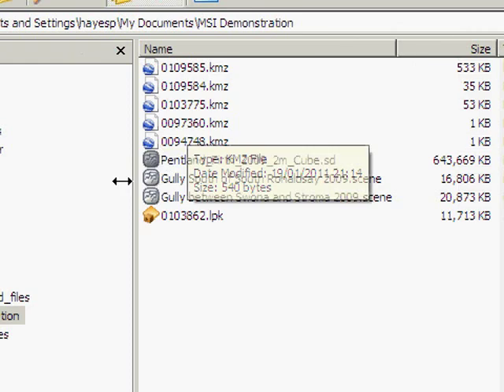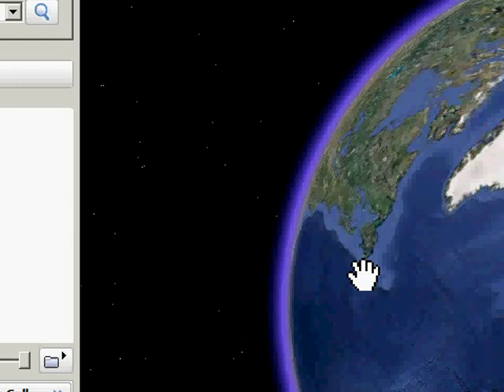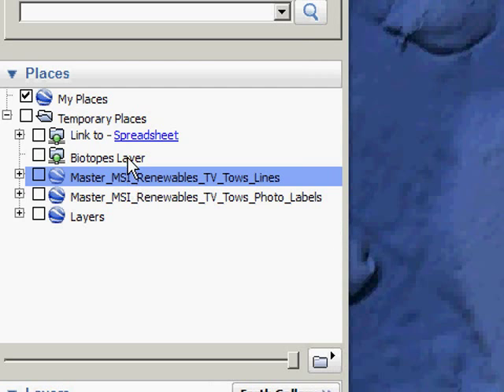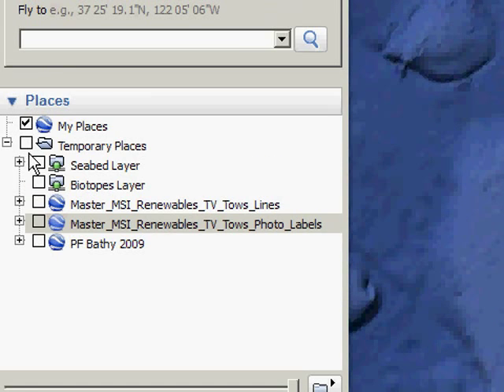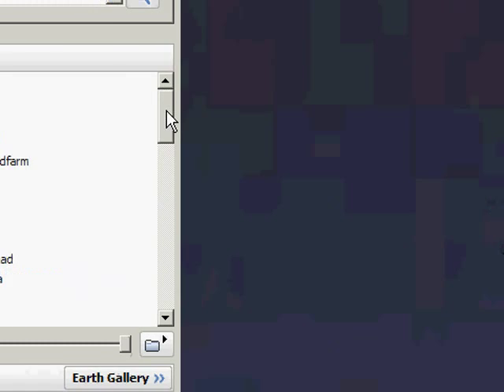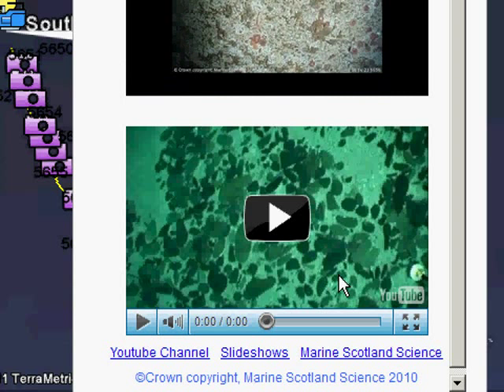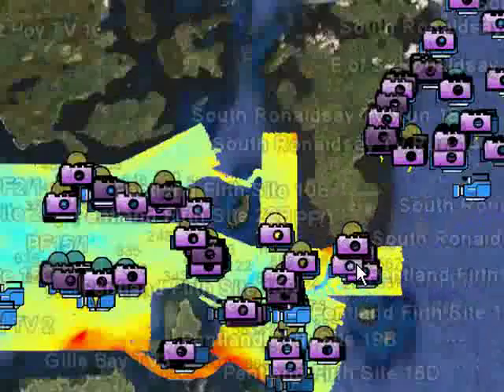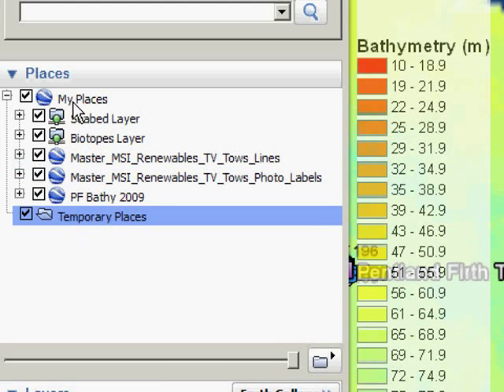How to open files in Google Earth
Short instructional video explaining how to load shapefiles in Google Earth